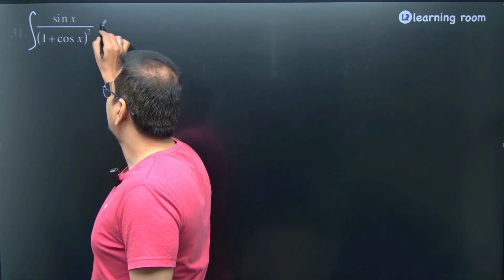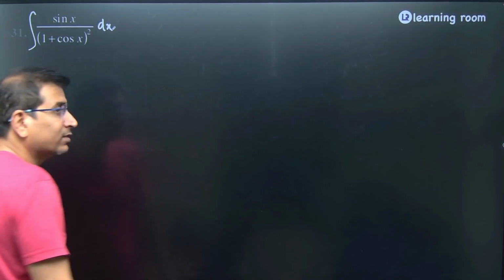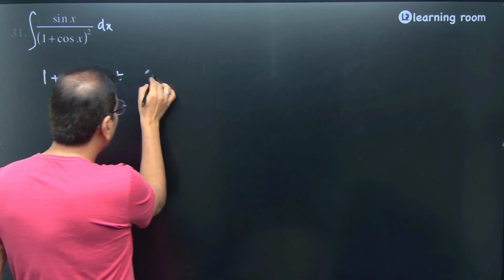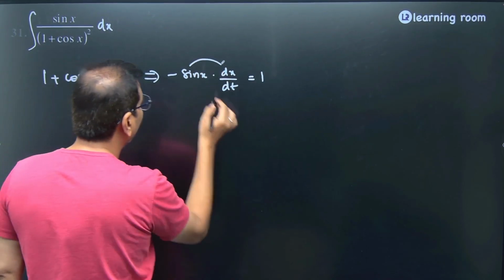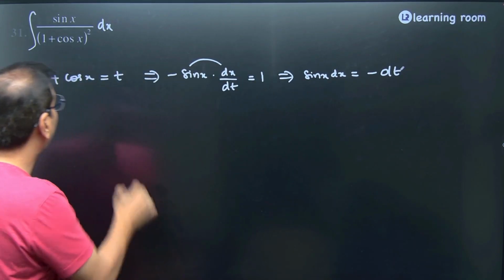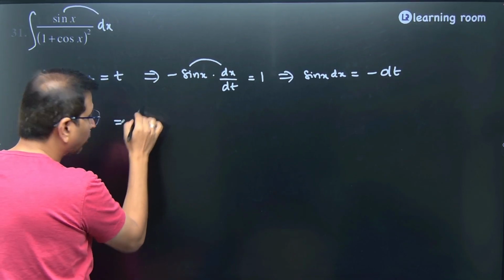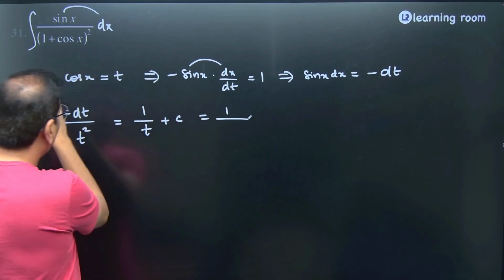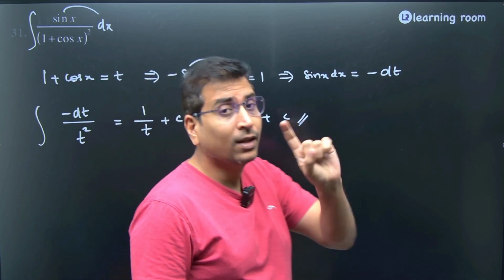CBSE Class 12 Maths Chapter 7 Ex 7.2 Question 31 Solution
12th Maths Ch-7 Integrals | Ex 7.2 (31st Sum) | NCERT

In this video, we will solve CBSE Class 12 Maths Chapter 7 Exercise 7.2 Question 31. This question is from the Integration chapter and covers the topic of finding the definite integral.

Key points covered in this video:

* Step-by-step solution to CBSE Class 12 Maths Chapter 7 Exercise 7.2 Question 31.
* Detailed explanation of the integration technique used to solve the problem.
* Tips and tricks to approach similar integration problems.
* Helpful for students preparing for CBSE Class 12 Maths board exams.